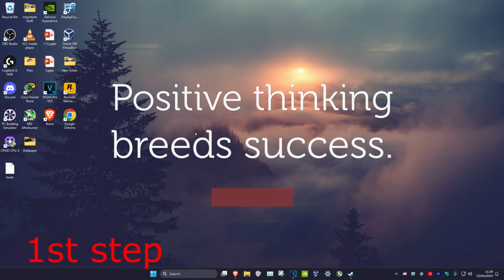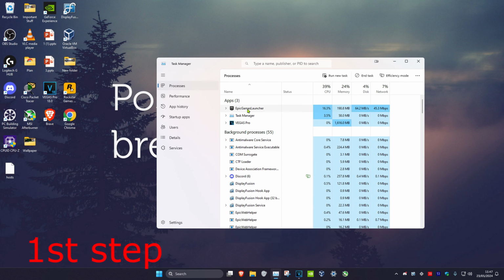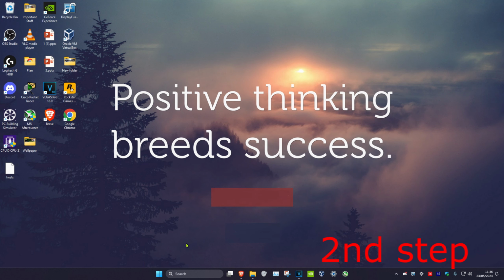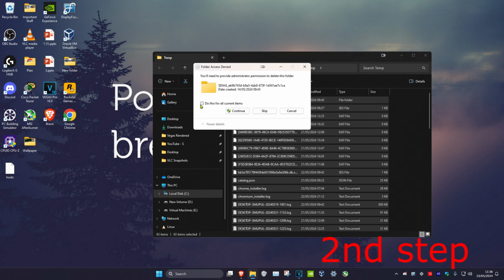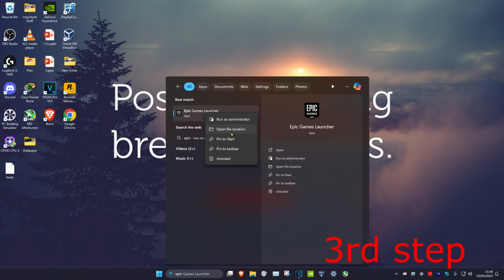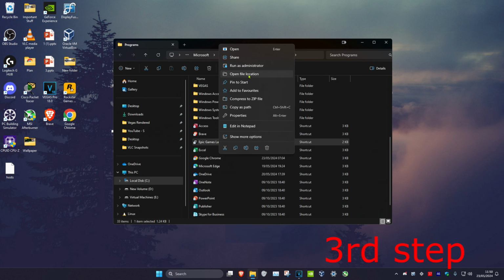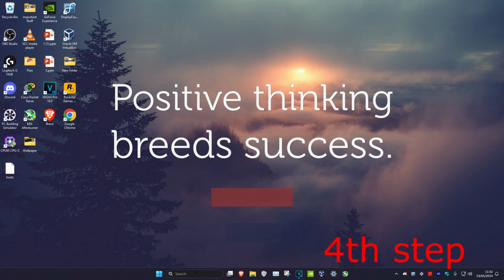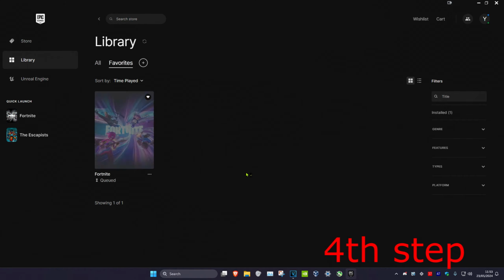How To Fix Error LS-0013 Epic Games Launcher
A short tutorial on how to fix the error LS-0013 when launching it from the Epic Games Launcher. LS 0013